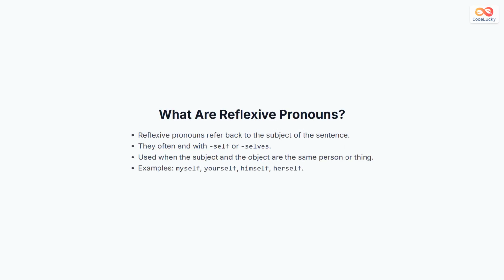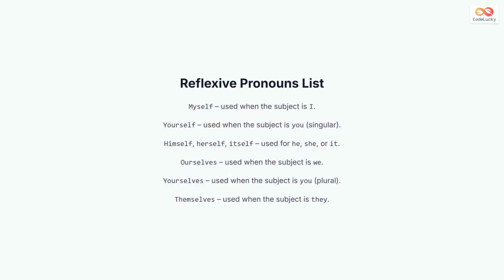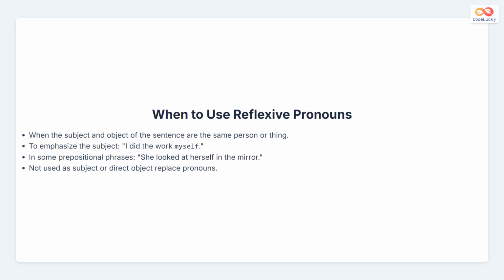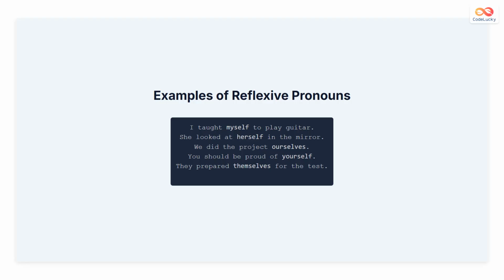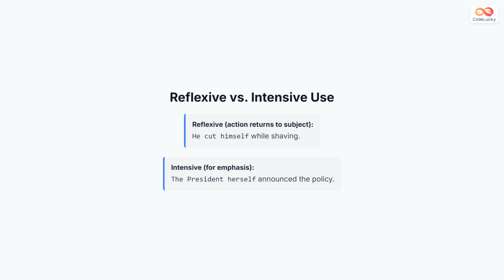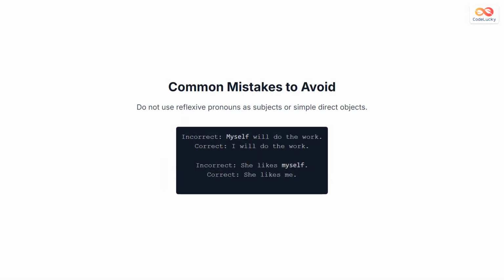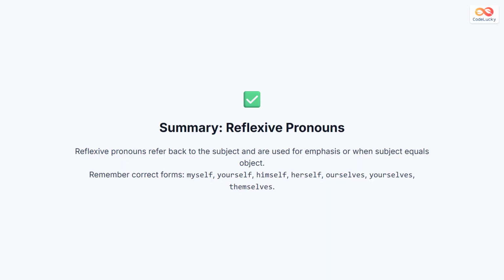Learn Reflexive Pronouns: Myself, Yourself, Himself, Herself Explained for Beginners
Improve your English skills by mastering reflexive pronouns like myself, yourself, himself, and herself.
This video explains what reflexive pronouns are, how to use them correctly, and common mistakes to avoid.
Perfect for English learners who want clear and simple explanations with easy examples.
Understand the difference between reflexive and intensive pronouns and see example sentences for better learning.
Start speaking with confidence and clarity today! ✨📚

Chapters:
00:00 - Reflexive Pronouns
00:20 - What Are Reflexive Pronouns?
00:39 - Reflexive Pronouns List
01:02 - When to Use Reflexive Pronouns
01:24 - Examples of Reflexive Pronouns
01:37 - Reflexive vs. Intensive Use
01:56 - Common Mistakes to Avoid
02:13 - Summary: Reflexive Pronouns
02:34 - Outro